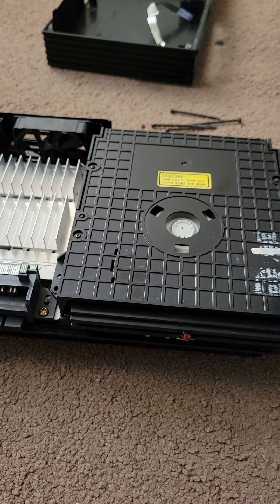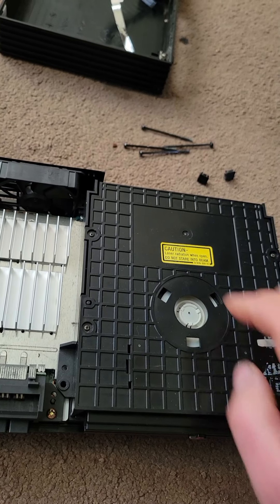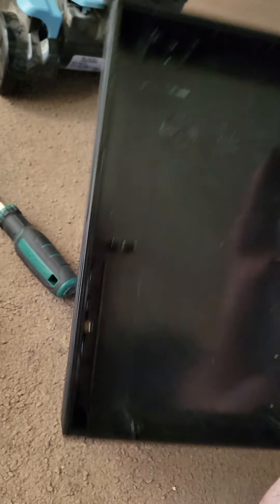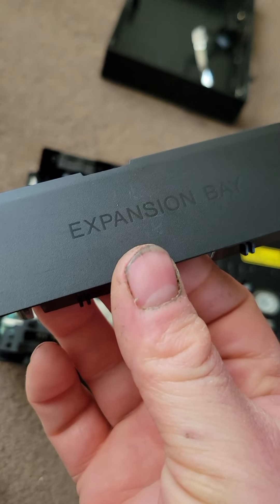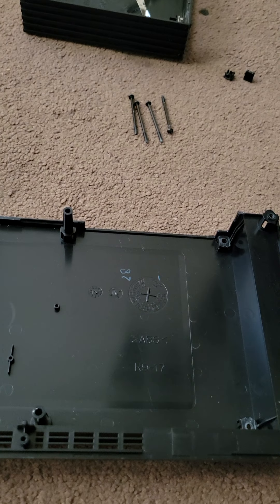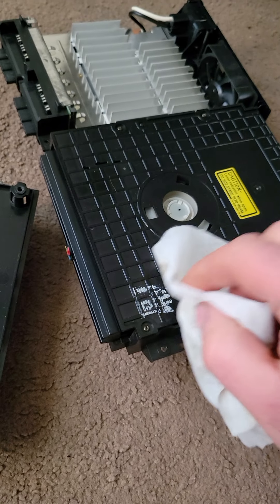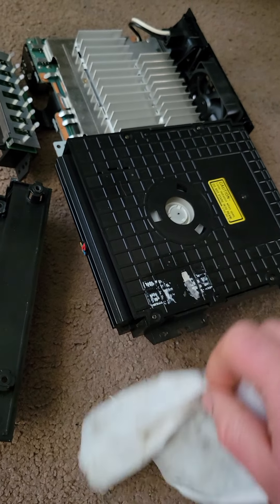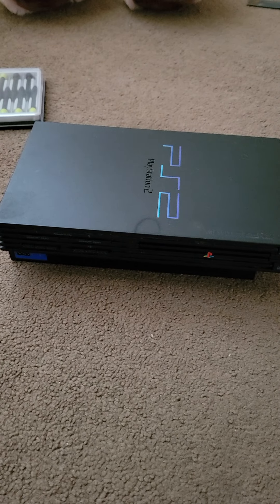Ps2 top swap and power switch repair and cleaning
that would be great

ebay seller